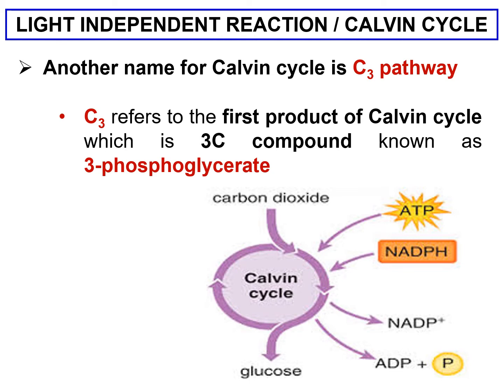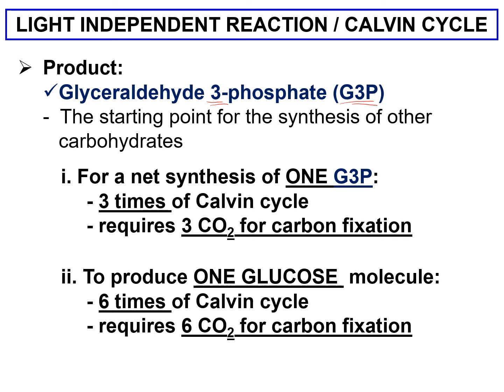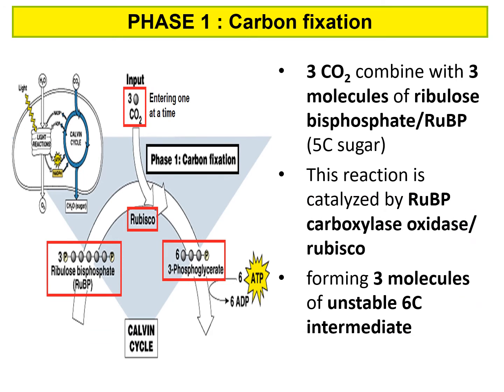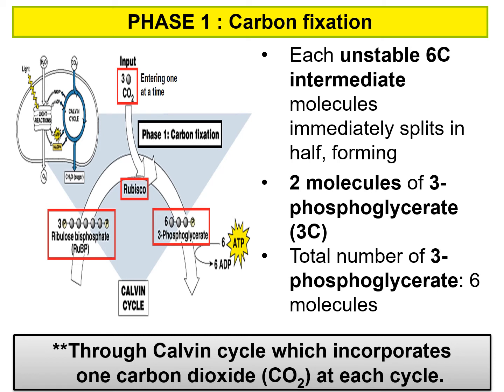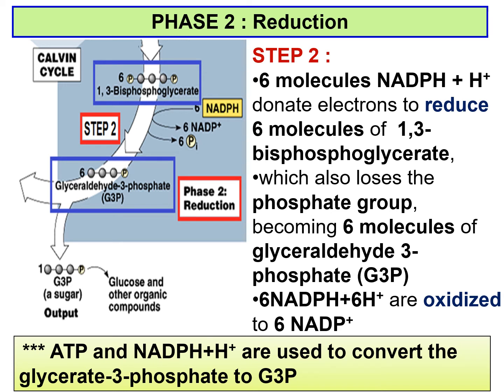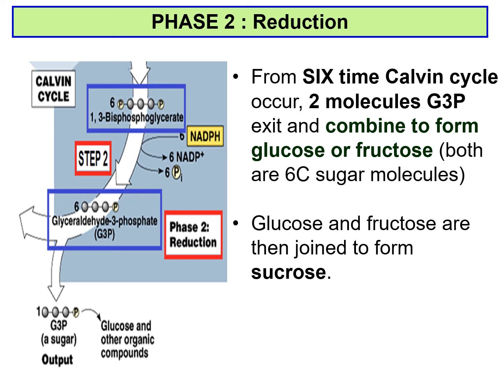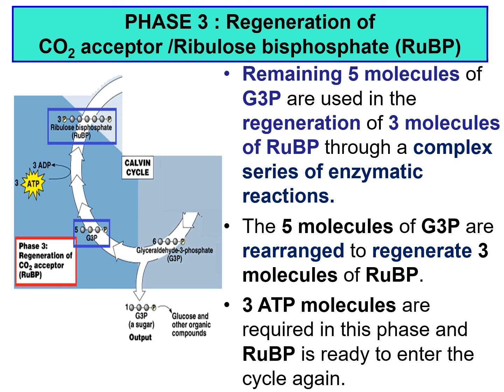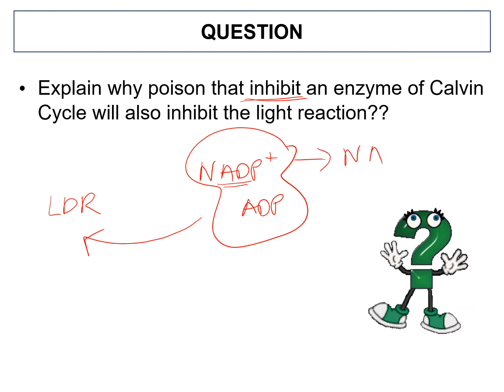Light Independent Reaction - The Calvin Cycle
How many turns of Calvin Cycle? What is the product of Calvin Cycle?